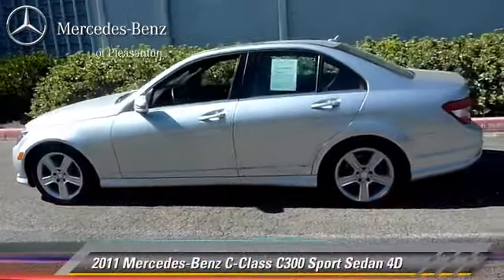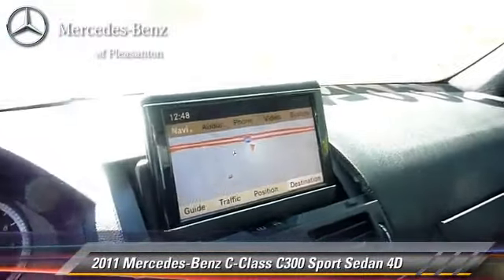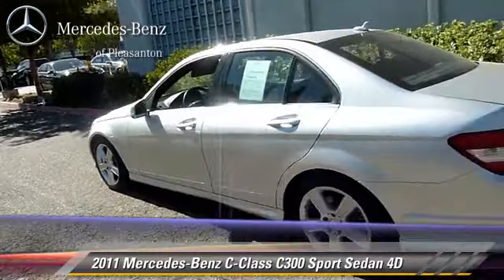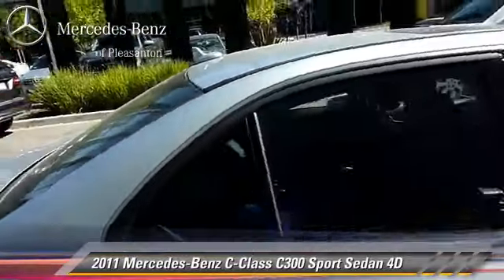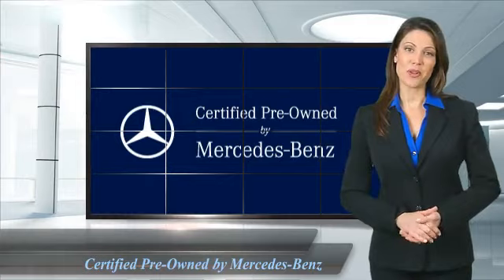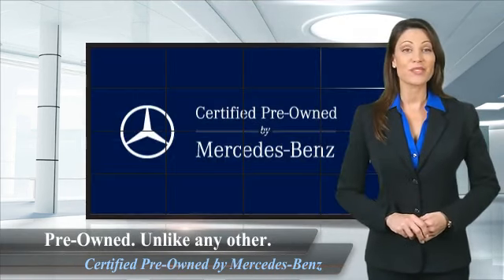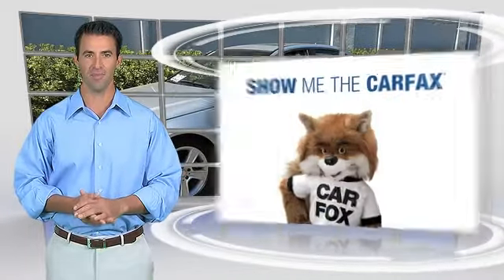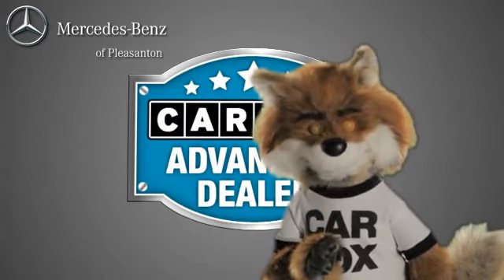Mercedes-Benz of Pleasanton, Pleasanton CA 94588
[DFIN:2:2569063:I:422CF8BA:bf042d337555de4e820b9b37b99a40d3]